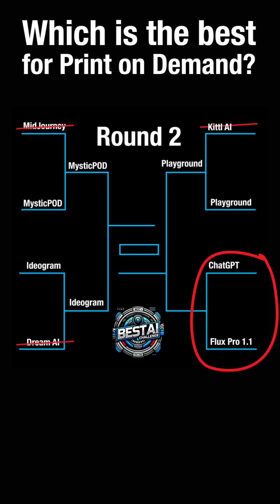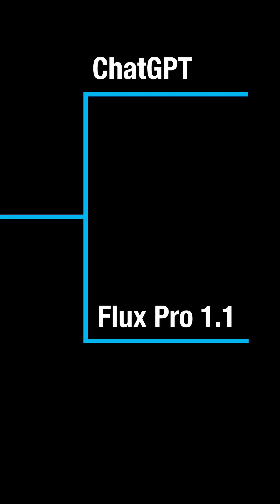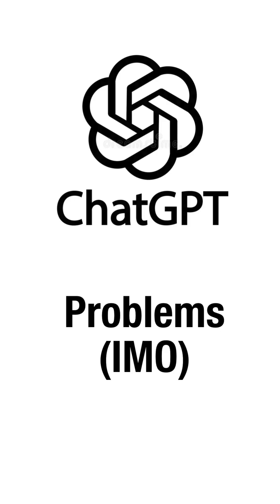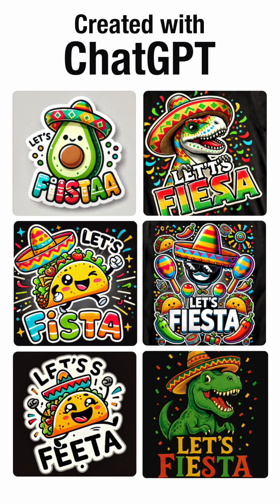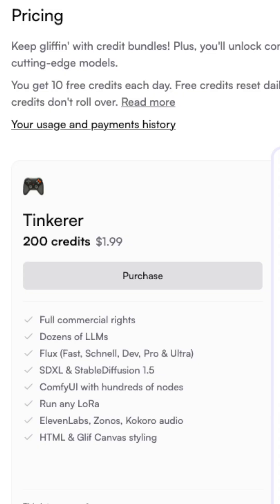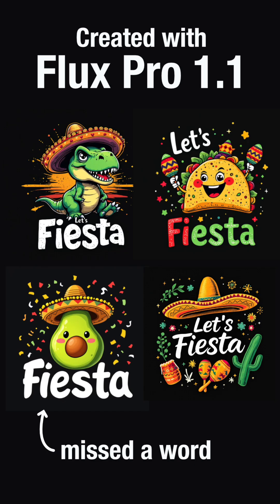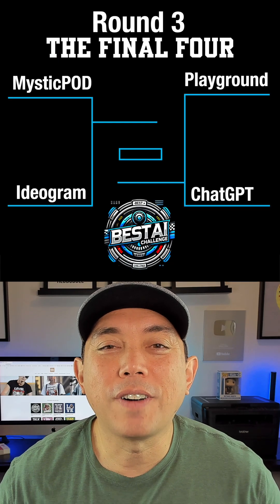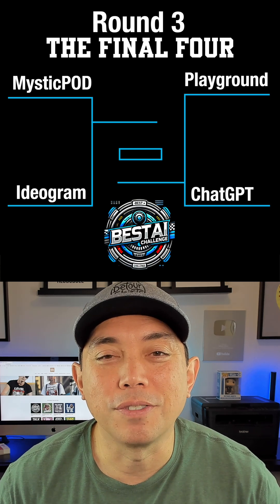AI Art for POD Part 12: ChatGPT vs Flux Pro 1.1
These two AI apps were very popular last year but only one can move on in the challenge. Which one will it be?